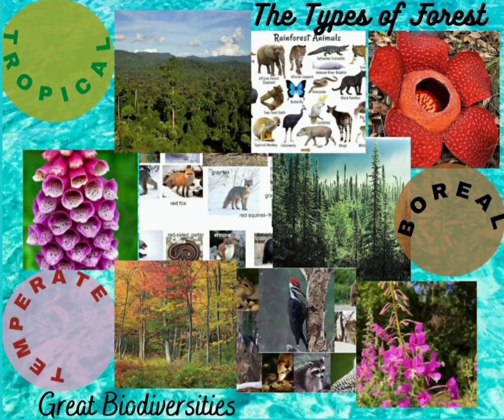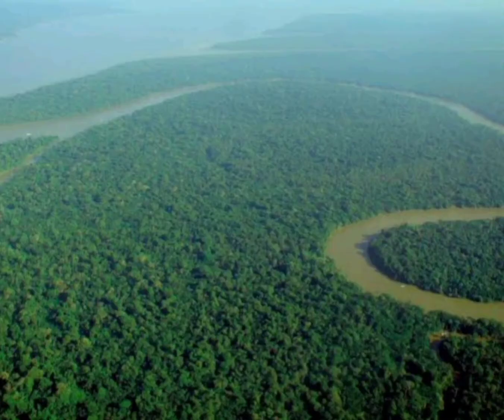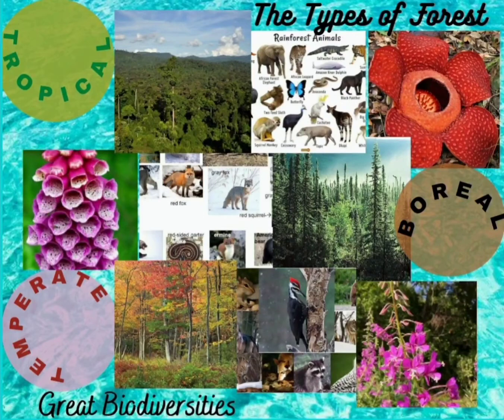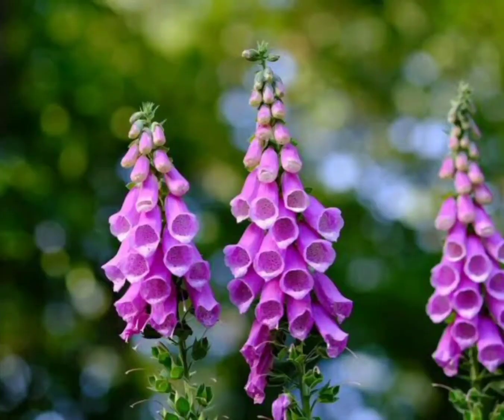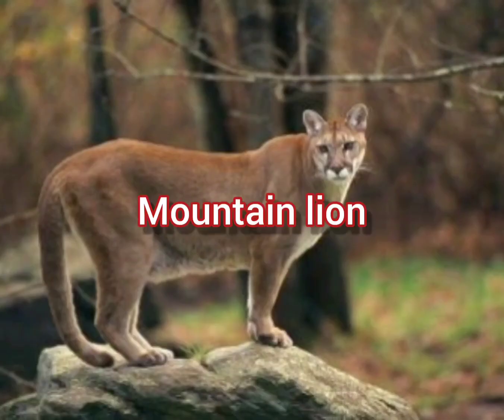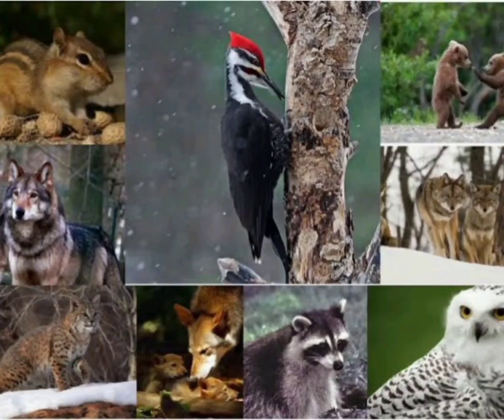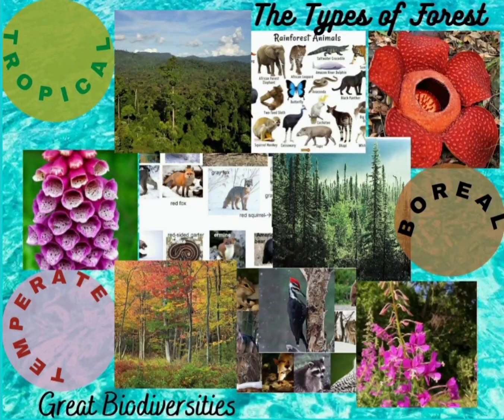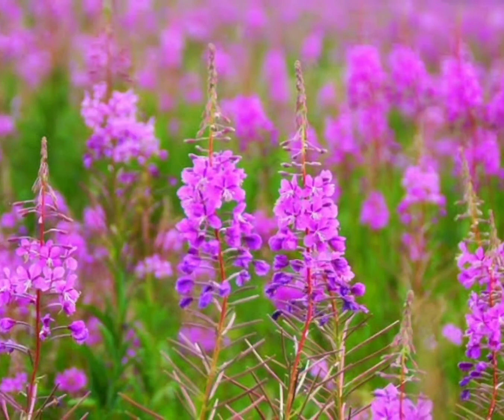A Forest Digital Collage